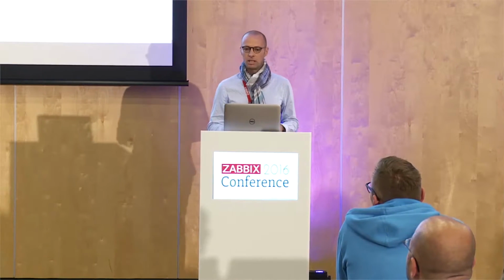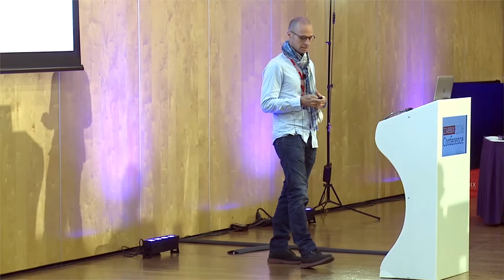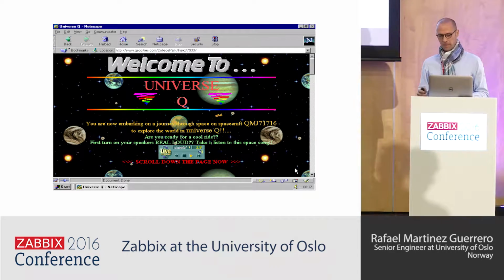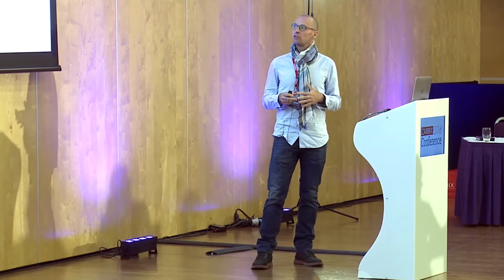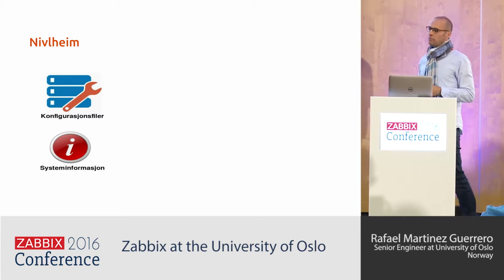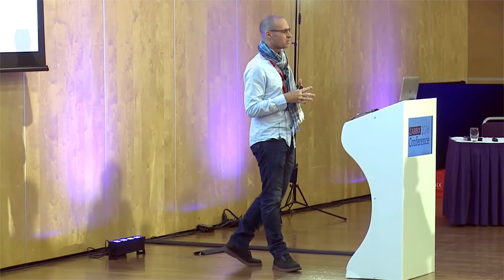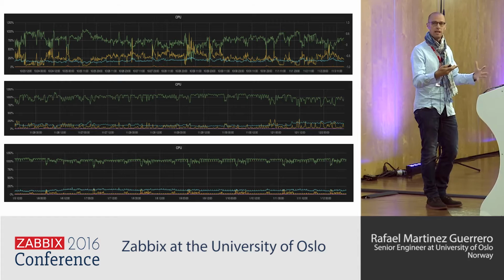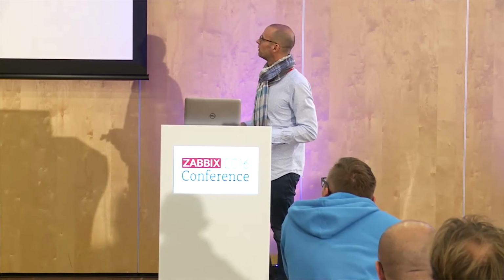Rafael Martinez Guerrero - Zabbix at the University of Oslo | Zabbix Conference 2016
A case study showing the problems we have resolved with Zabbix and the challenges we had when we implemented Zabbix as the main monitoring tool at the University of Oslo. The number of challenges is not low in an organization as heterogenous as ours, with many thousands of servers and clients, all kinds of devices connected to our infrastructure, different operating systems, multiple locations and hundreds of IT staff. Full automation and delegation of privileges are the key words in the work we have done during the past year and a half.